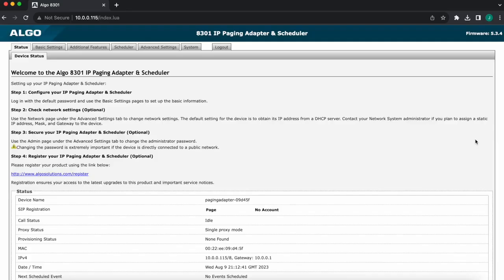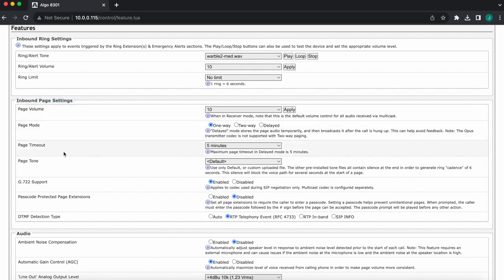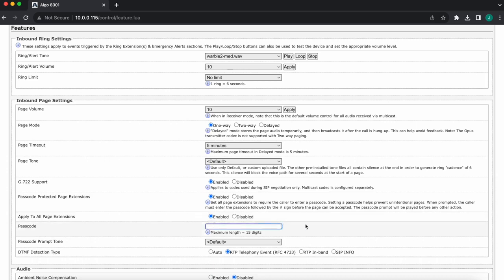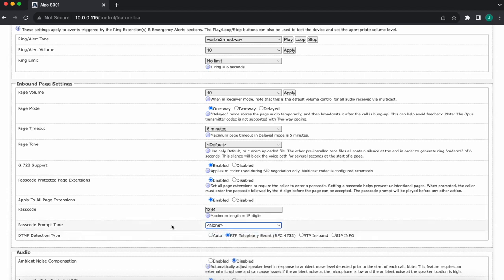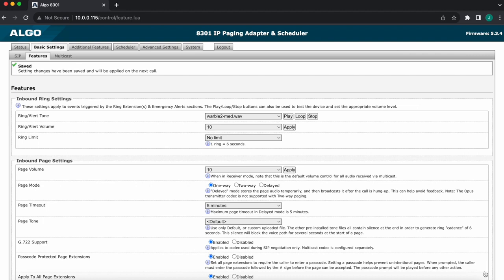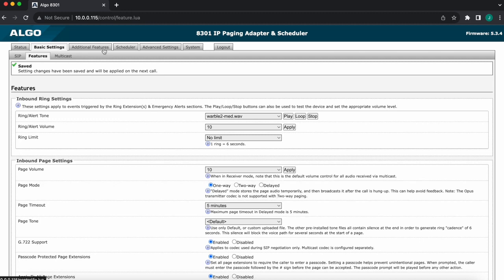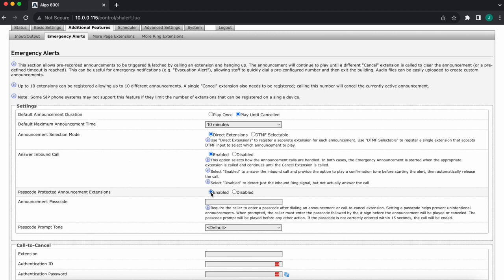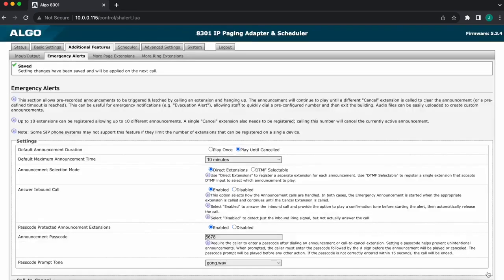How to Add Passcode for Page & Alert Extensions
Learn how to set up pin code protection for page and emergency alert extensions. This feature provides protection against users accidentally using the extensions. Pin codes can include a character count between 1 to 15.